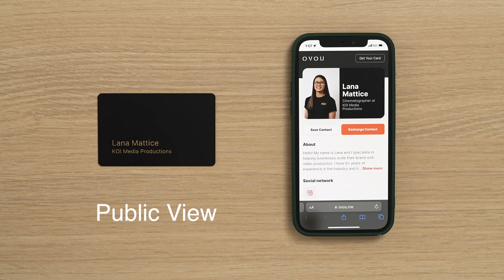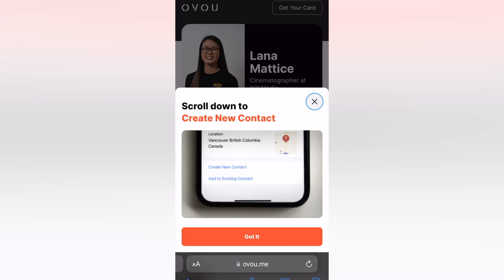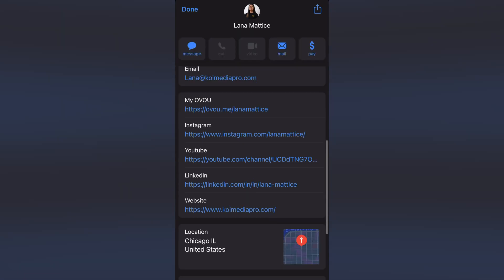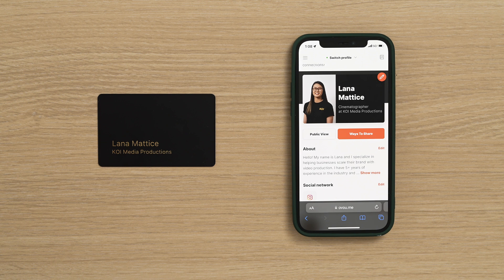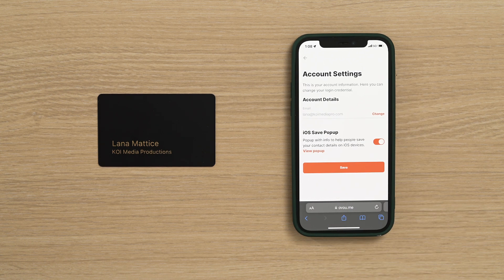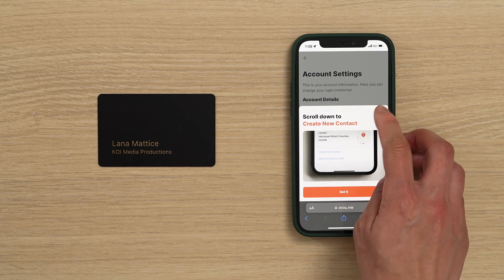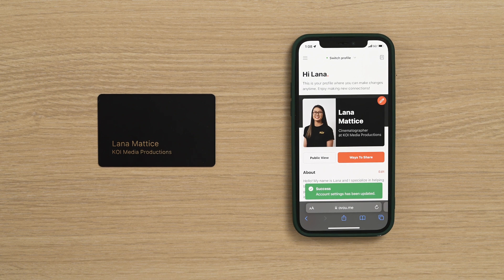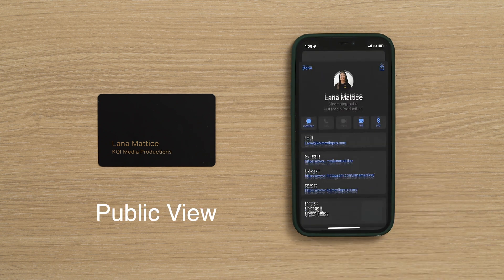Disable save contact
Lana Mattice teaches you how to disable the save contact pop-up that appears when a client clicks the save contact button on your OVOU card profile. The save contact pop-up reminds iOS users to scroll down and click the create new contact button on their when saving your information.

How to disable the save contact feature

1. Click on the icon at the top left corner of your account
2. Click settings
3. Slide the toggle for iOS save pop-up to “off” to disable the save contact feature.